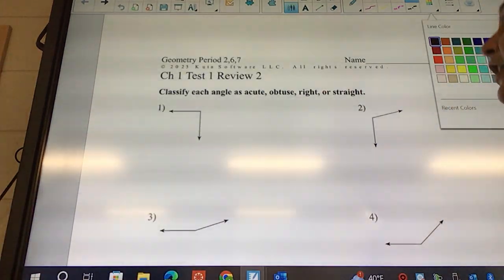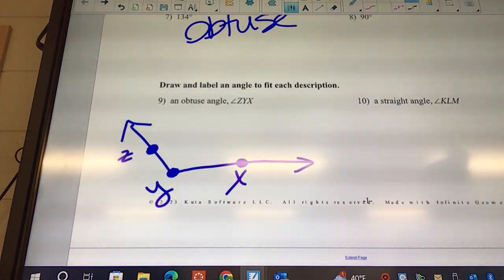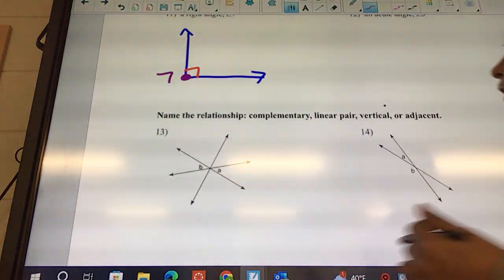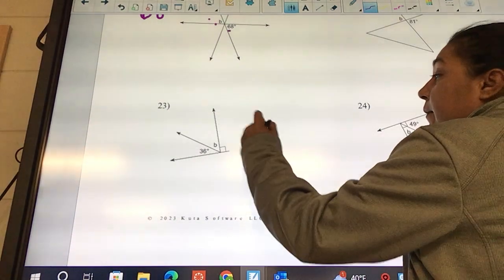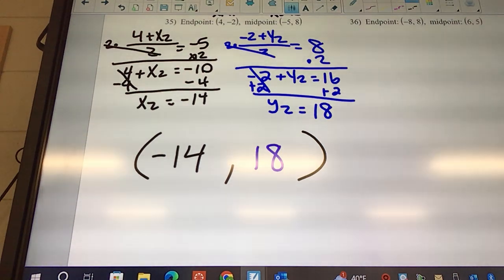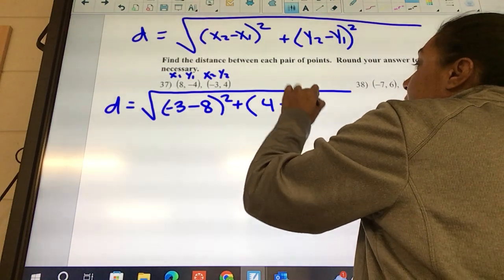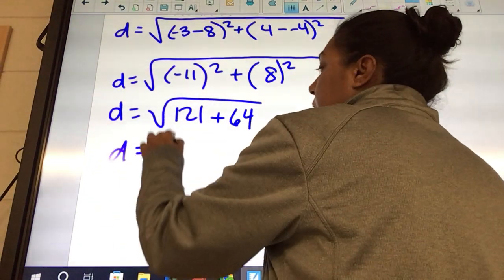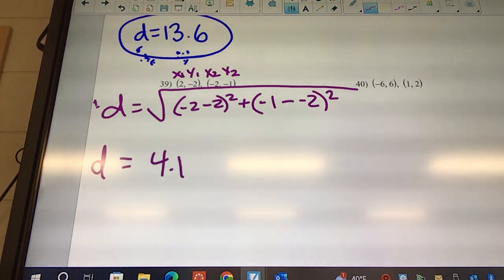Ch 1 test 1 review 2